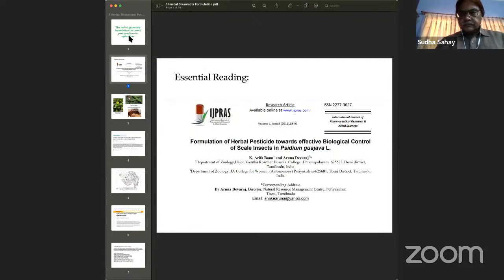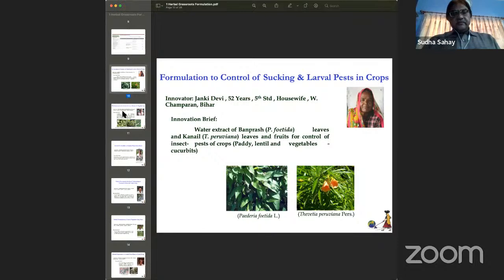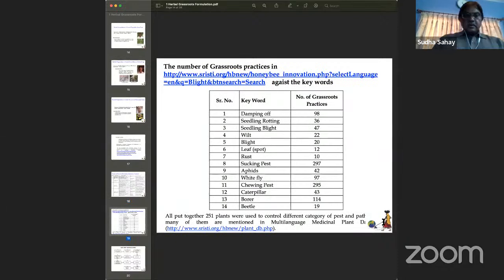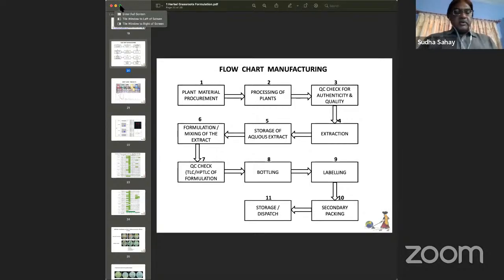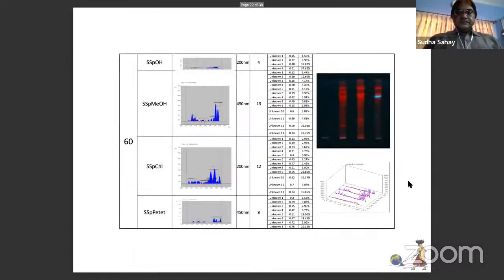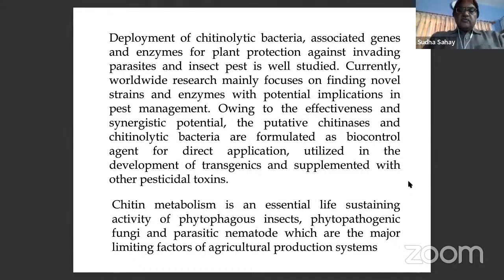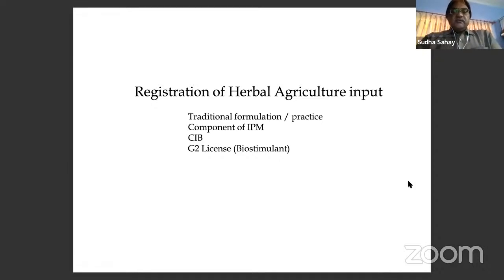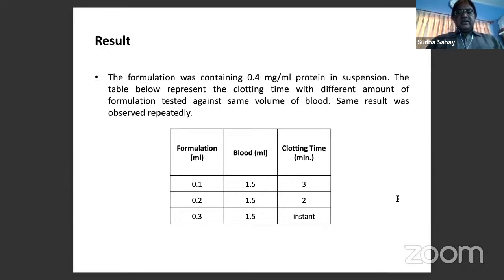BIIS-12 Day 17 The herbal grassroots formulation for insect/ pest problems in agriculture